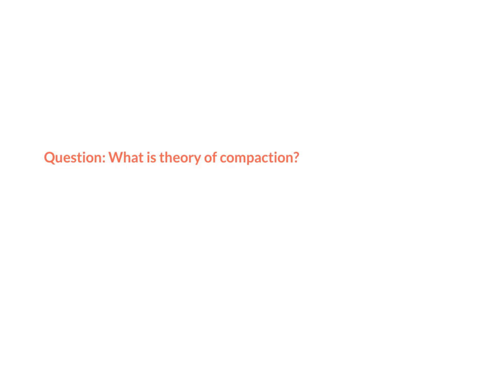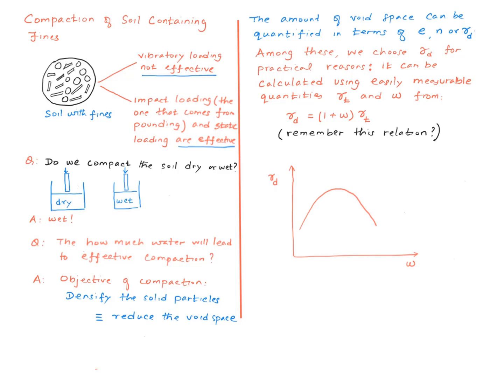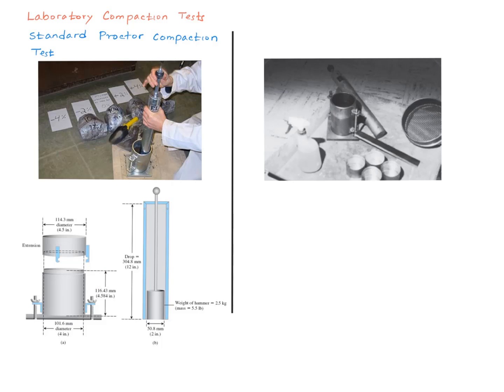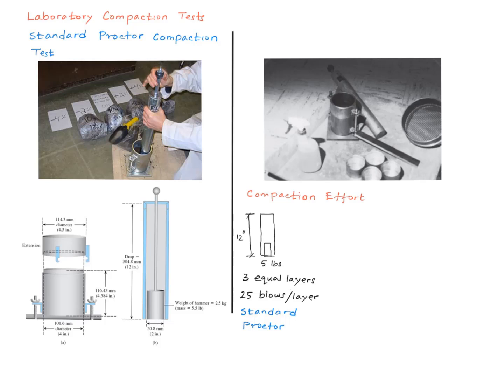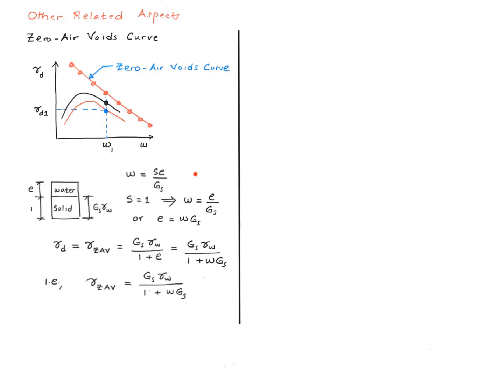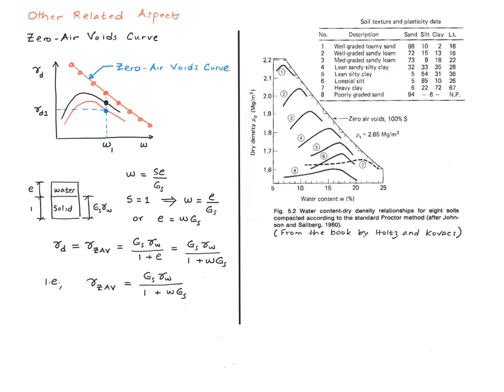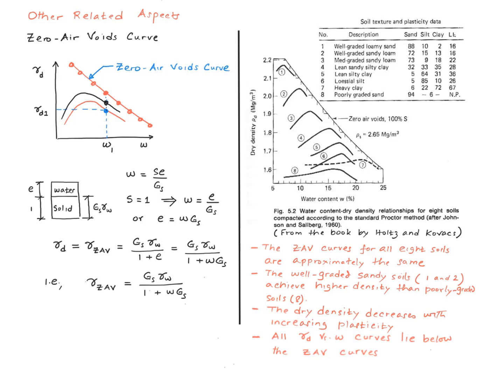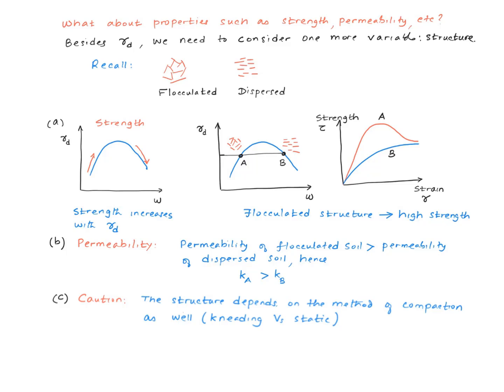EN 01 302 6 2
What is theory of compaction?